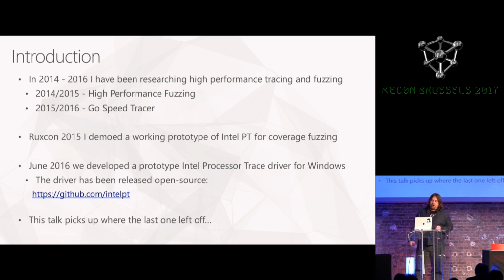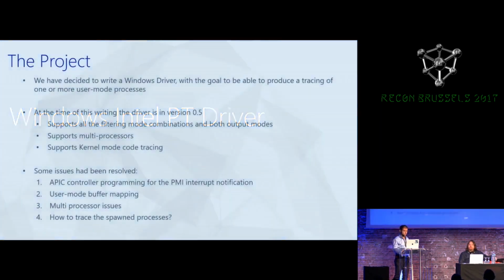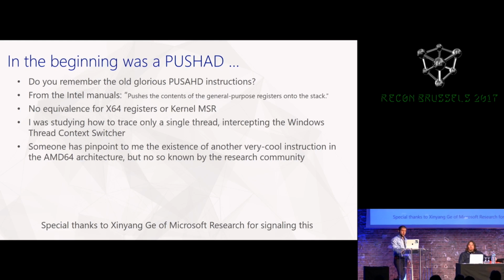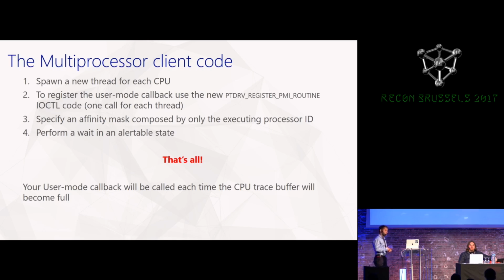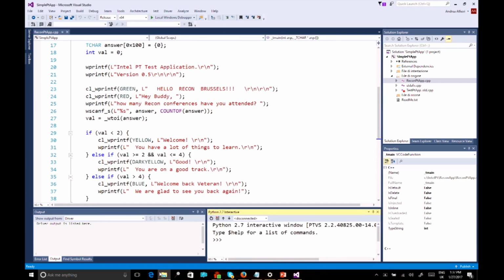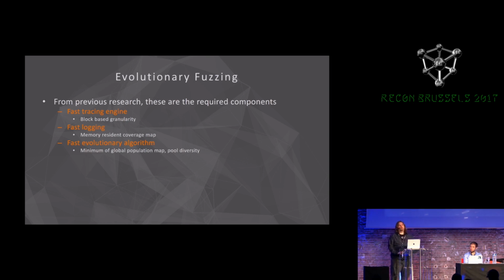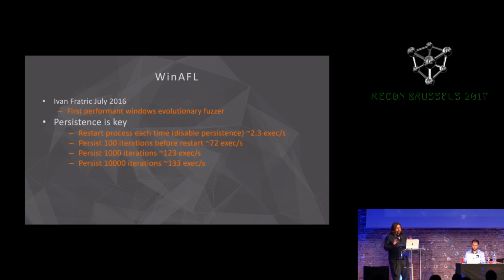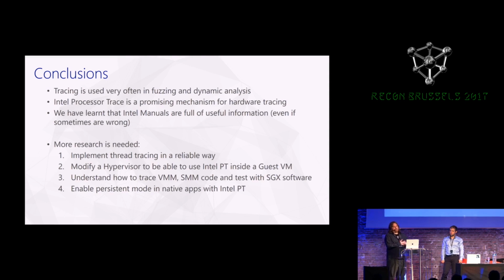recon2017brx Harnessing Intel Processor Trace on Windows for fuzz by andrea allievi richard johnson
This talk will explore Intel Processor Trace, the new hardware branch tracing feature included in Intel Skylake processors. We will explain the design of Intel Processor trace and detail how the current generation implementation works, including the various filtering modes and output configurations. This year we designed and developed the first open-source Intel PT driver for the Microsoft Windows operating system. We will discuss the architecture of the driver and the large number of low level programming hurdles we had to overcome throughout the development of the driver to program the PMU, including registering Performance Montering Interrupts (PMI), locating the Local Vector Table (LVT), managing physical memory. We will introduce even the new features of the latest version, like the IP filtering, and multi-processor support. We will demonstrate the usage of Intel PT in Windows environments for diagnostic and debugging purposes, showing a “tracing” demo and our new IDA Plugin, able to decode and apply the trace data directly to the visual assembly graph. Finally we discuss how we’ve harnessed this branch tracing engine for guided fuzzing. We have added the Intel PT tracing mode as an engine for targeting Windows binaries in the widely used evolutionary fuzzer, American Fuzzy Lop. This fuzzer is capable of using random mutation fuzzing with a code coverage feedback loop to explore new areas. Using our new Intel PT driver for Windows, we provide the fastest hardware supported engine for targeting binaries with evolutionary fuzzing. In addition we have added new functionality to AFL for guided fuzzing, which allows users to specify targeted areas on a program control flow graph that are of interest. This can be combined with static analysis results or known-vulnerable locations to help automate the creation of trigger inputs to reproduce a vulnerability without the limits of symbolic execution. To keep performance as the highest priority, we have also created new methods for efficiently encoding weighted graphs into an efficiently comparable bytemap.